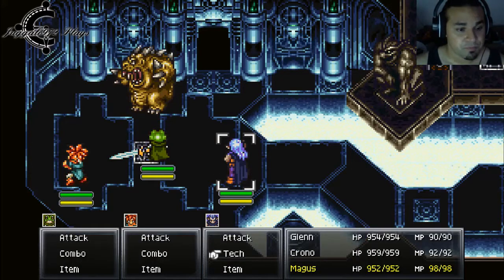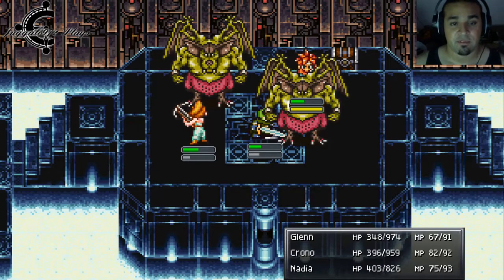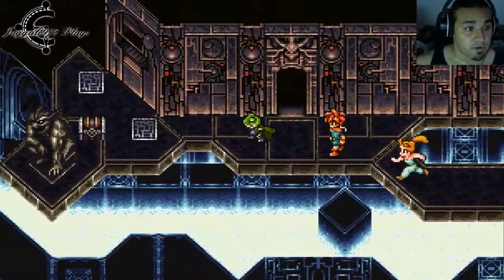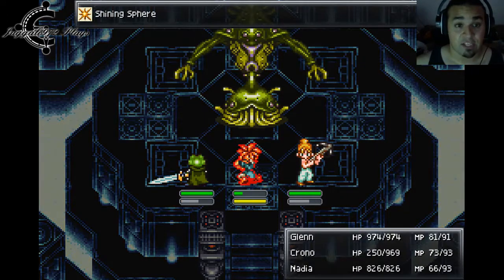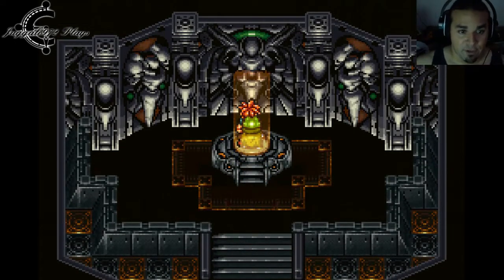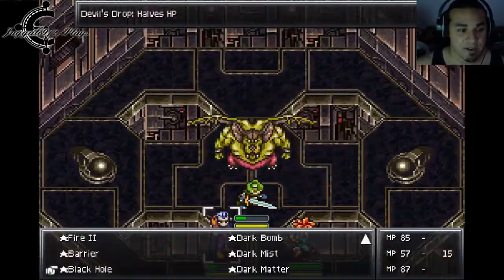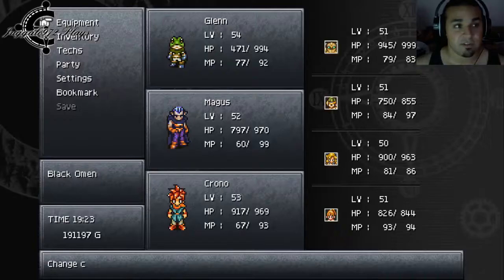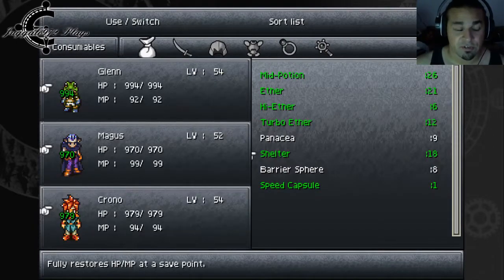Juggalo972 Play Chrono Trigger Definitive Edition Ep 28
We continue further into the Black Omen...